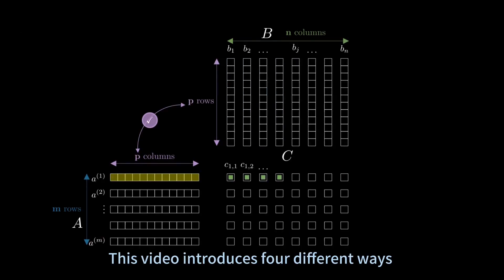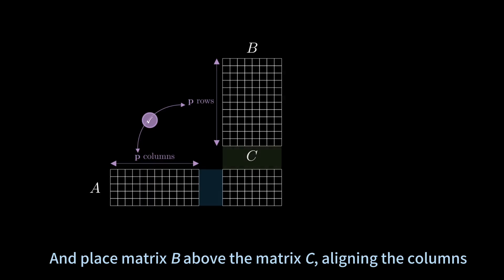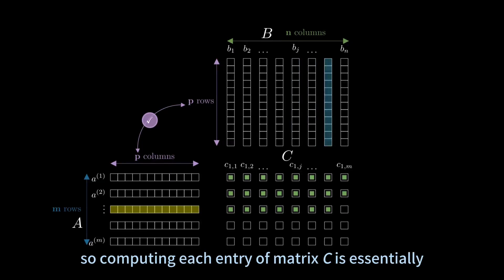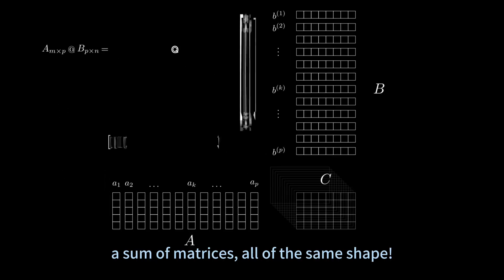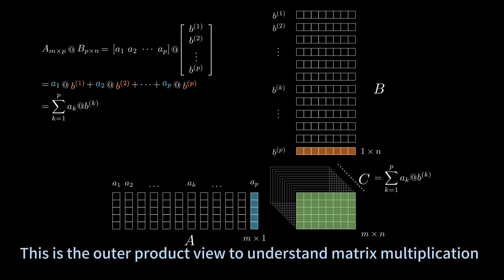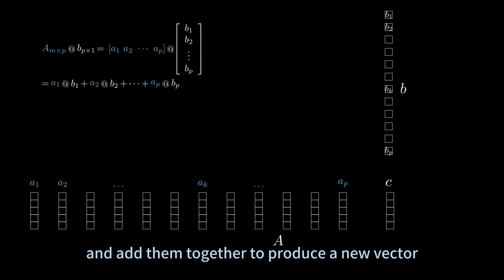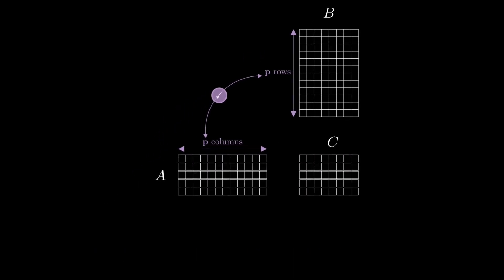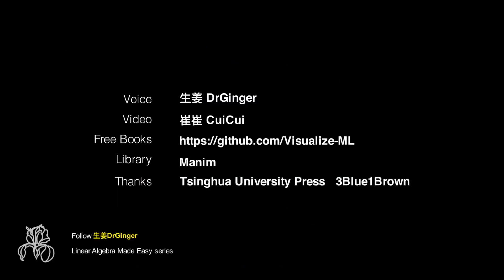3. 4 Ways to See Matrix Multiplication: Inner, Outer, Column, Row | Linear Algebra Made Easy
Linear Algebra Made Easy｜Iris Book Series
How should we really think about matrix multiplication?
Four complementary perspectives
This video introduces four different but equivalent ways to understand matrix multiplication beyond mechanical computation.
We explore:
- the inner product view, where each entry is a dot product,
- the outer product view, where a matrix product becomes a sum of same-shaped matrices,
- the column combination view, where each column of the result is a linear combination of columns,
- and the row combination view, where each row of the result is a linear combination of rows.
Together, these perspectives provide a unified understanding of matrix multiplication and prepare you for more advanced topics in linear algebra.
Voice：生姜DrGinger
Video：崔崔CuiCui
Library：Manim
Thanks：Tsinghua University Press   3Blue1Brown
This channel features the Math Made Easy animation series, with the goal of making complex math simple, elegant, and accessible to everyone.